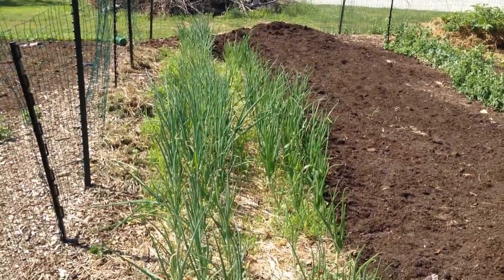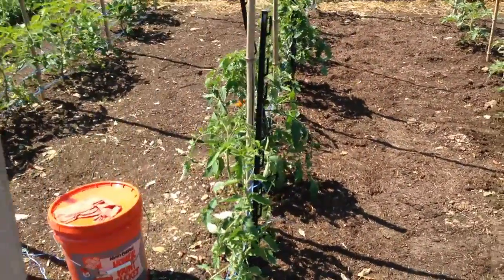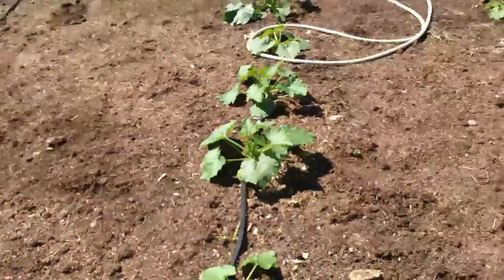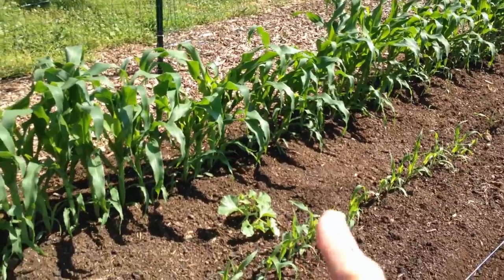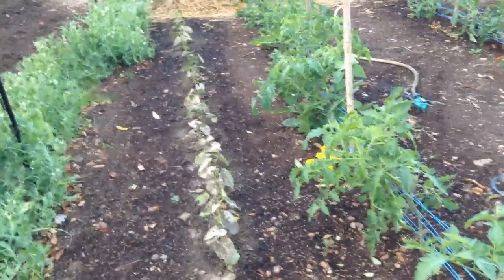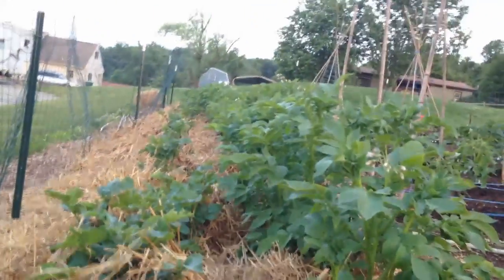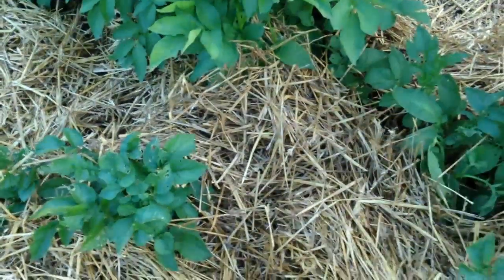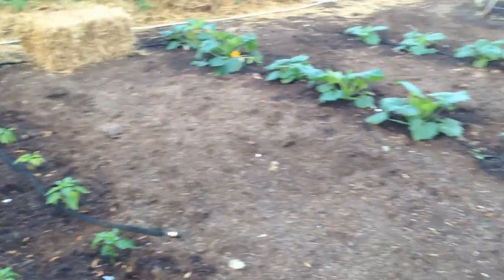Garden update june 16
It's a bit late posting but at any rate, see what I have going on this year in the garden.  Most plants are in and thriving.  This year I have added mushroom soil to my mix so we'll see how it goes.